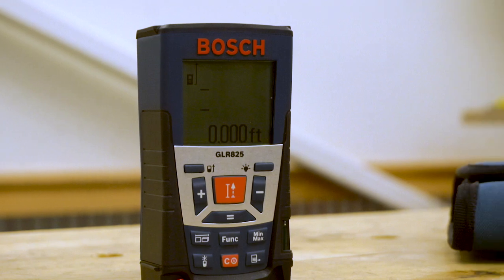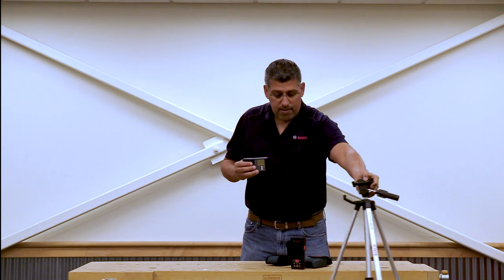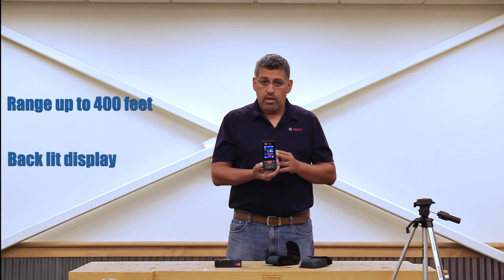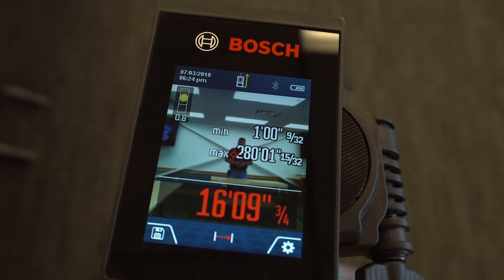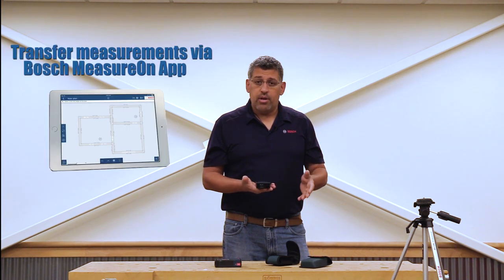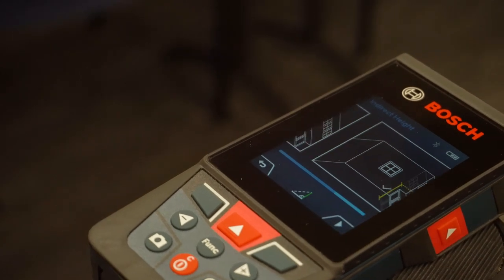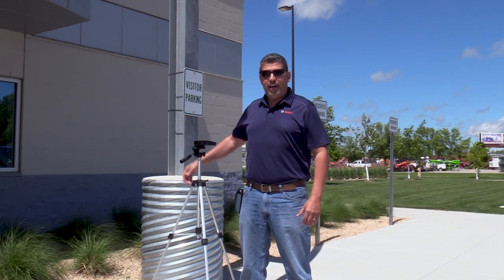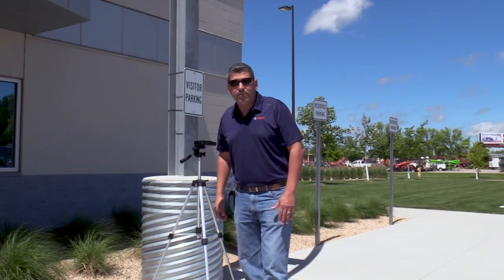Bosch BLAZE GLM400CL Laser Measure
The Bosch BLAZE™ Outdoor GLM400CL Connected Laser Measure with Camera features an adjustable zoom camera to find the laser spot in bright conditions, measuring up to 400 Ft. Transfer the measurement documentation to a smartphone or tablet with Bluetooth® using Bosch’s MeasureOn app. The outdoor laser measuring device provides default real-time length, length, area, volume and indirect measuring functions – which are simple to take advantage of thanks to the display guide walking through each measurement process. A built-in inclinometer determines the angle of pitch and confirms when the tool is level. The laser measure also features an easy-to-read backlit color display, reinforced screen glass, an easy-to-use display guide and 11 measuring functions. It allows users to see the last 50 measurements on the tool and stores over to 600 images.